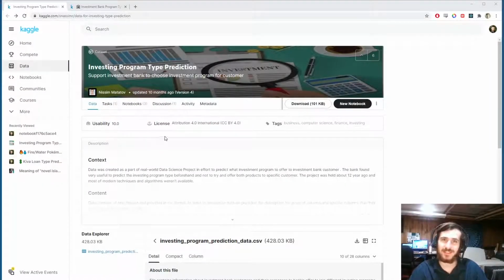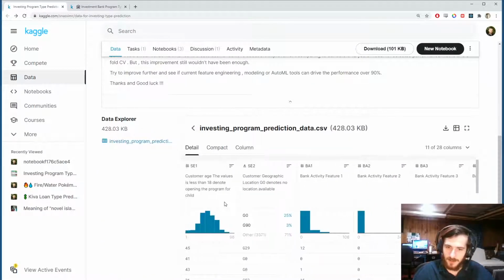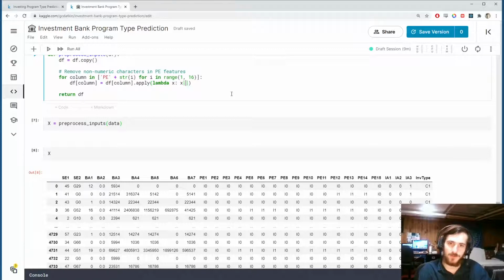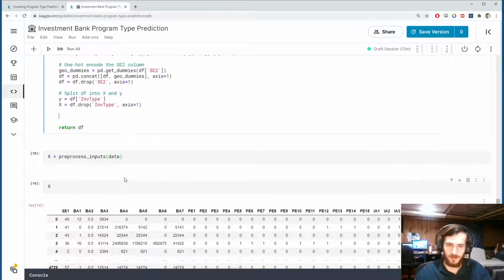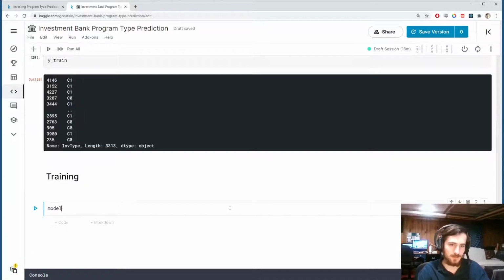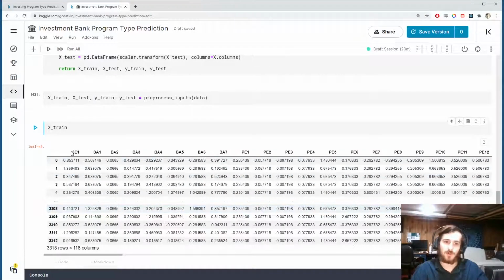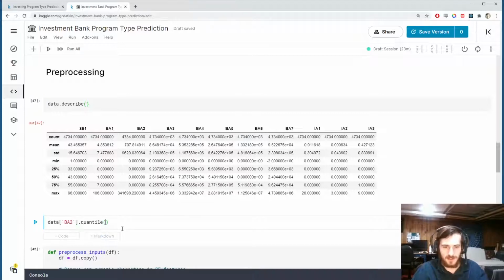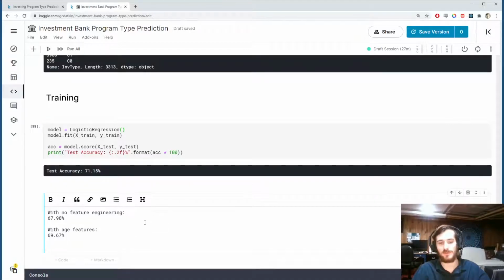Investment Bank Program Type Prediction (Feature Engineering) - Data Every Day #151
On today's episode, we are looking at a dataset of investment bank programs and trying to predict the type of a given program. We will be using a logistic regression model to make our predictions.